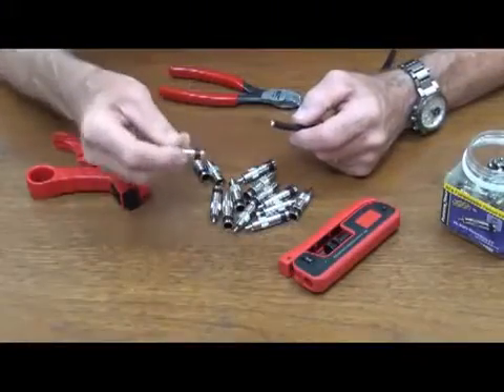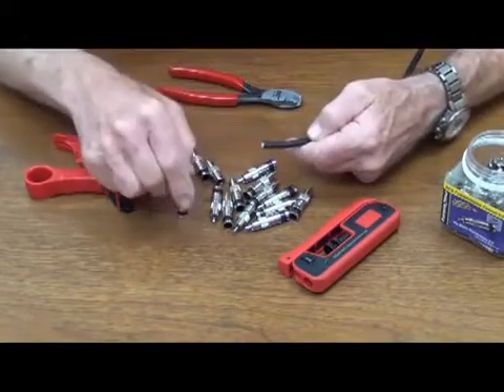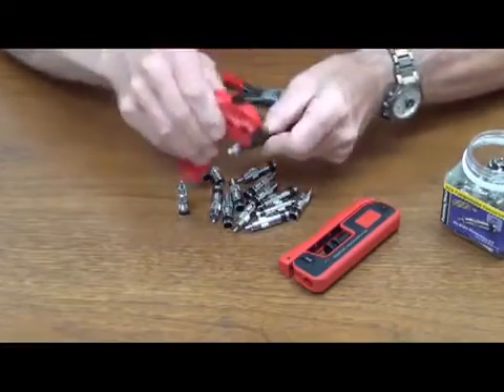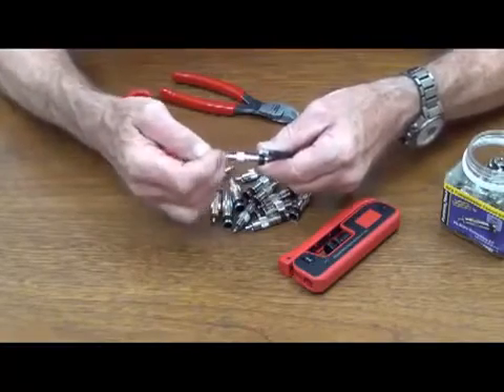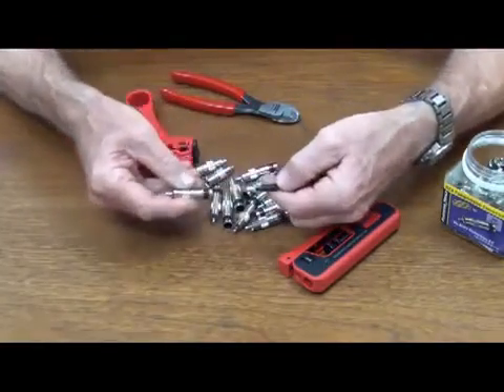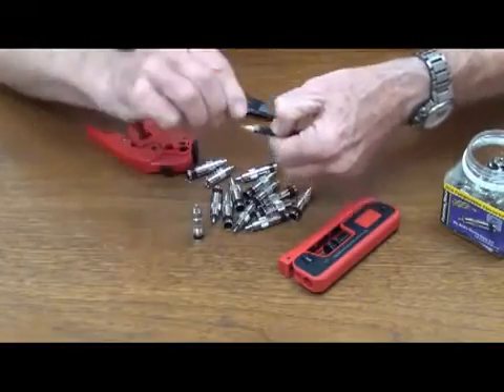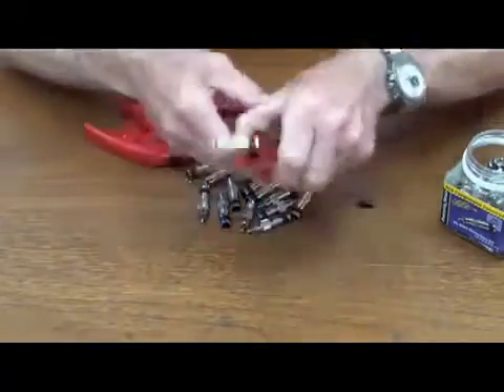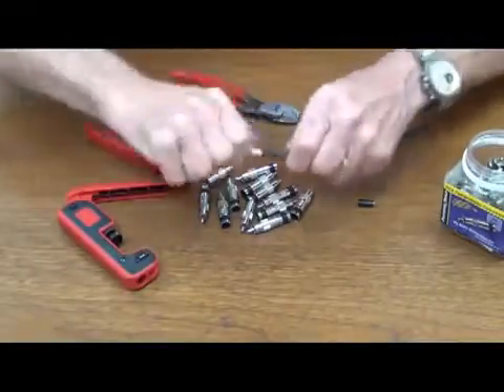Platinum Tools How To Install SealSmart RCA Connectors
Platinum Tools' SealSmart Compression Connectors provide simple, fast and reliable terminations. The perfect solution for CATV, DSS, Security, Home Theater and Residential Structured wiring installations.

Molded in gasket provides a weather tight seal at cable entry.
Single crimp termination with captive center contact design.
Universal crimp tool terminates all three SealSmart Connector designs.